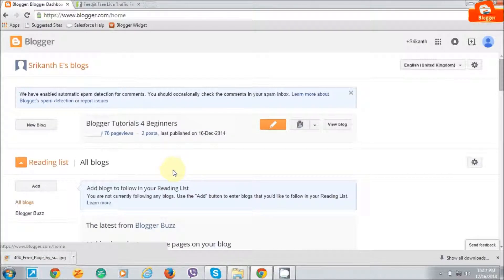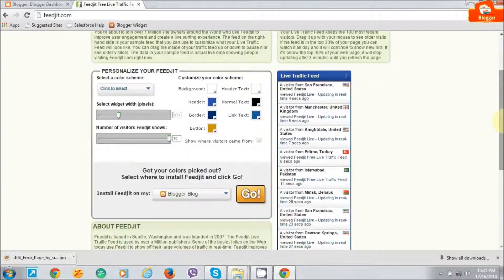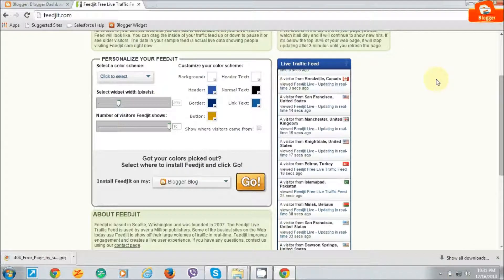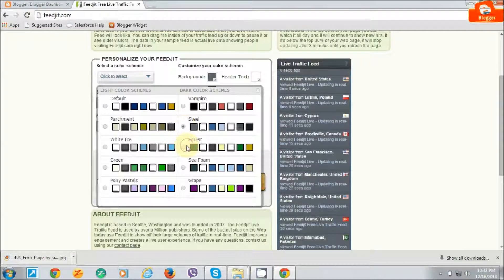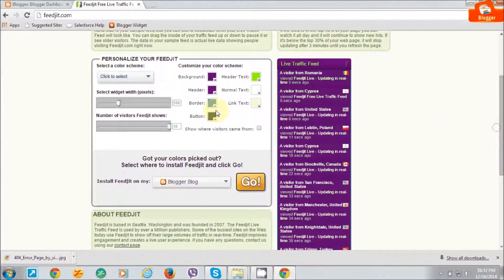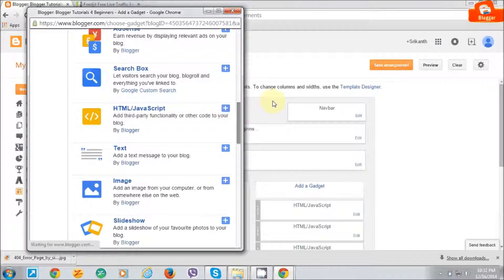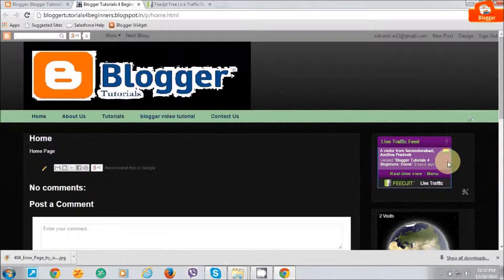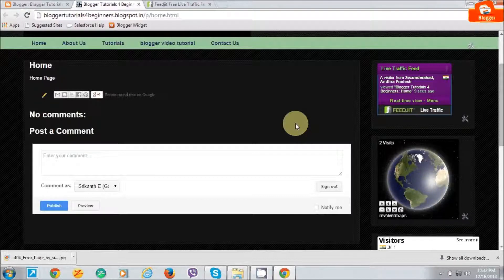How to Add Feedjit Live Traffic Feed Widget to Blogger - Part 15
How to Add Feedjit Live Traffic Feed Widget to Blogger | How to get Live traffic for your website | Feedjit live traffic widget for blogger